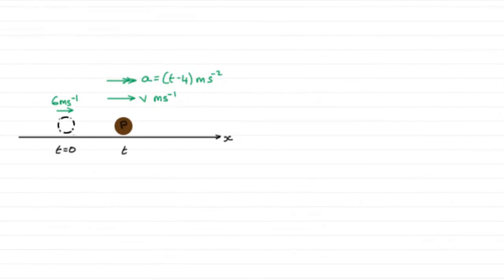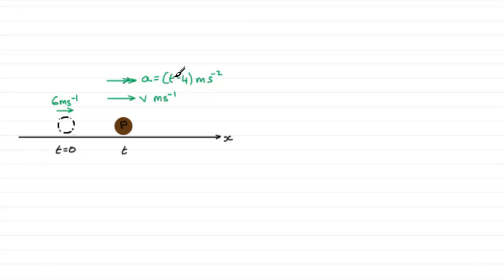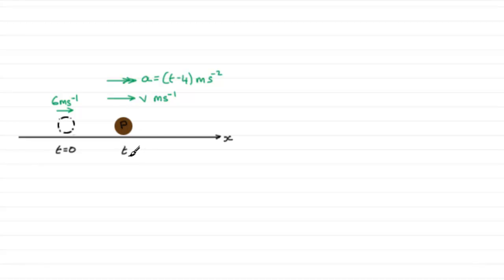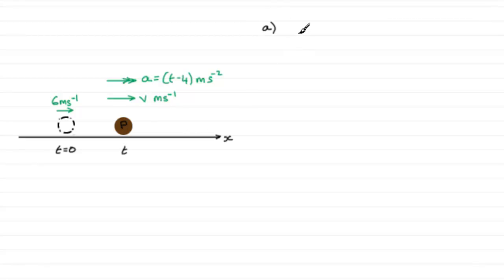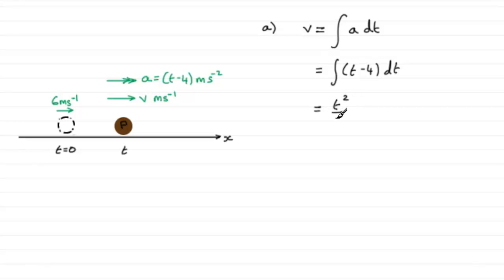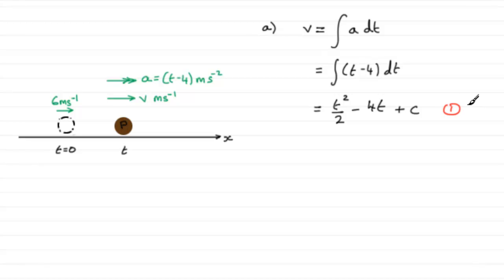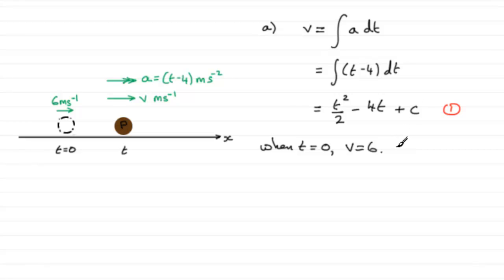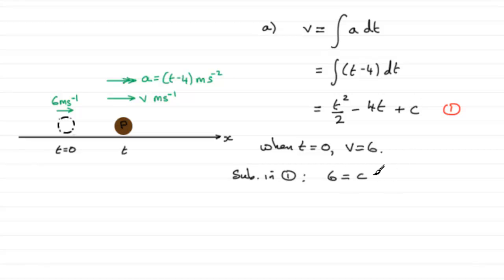Edexcel Mechanics M2 June 2011 Q6a : ExamSolutions